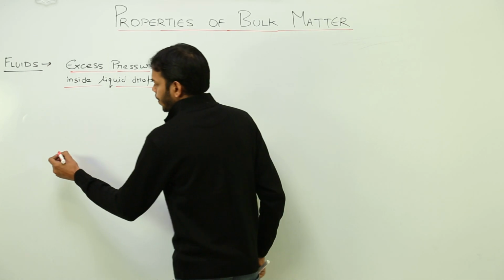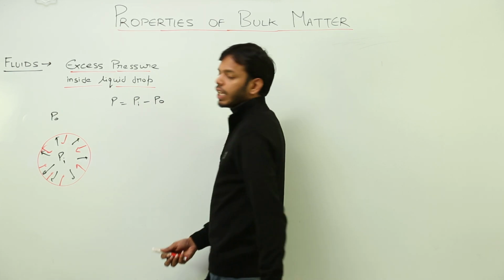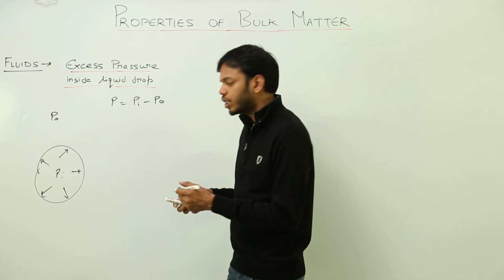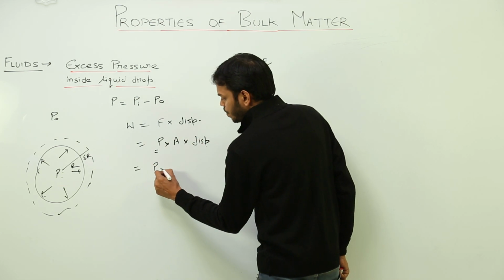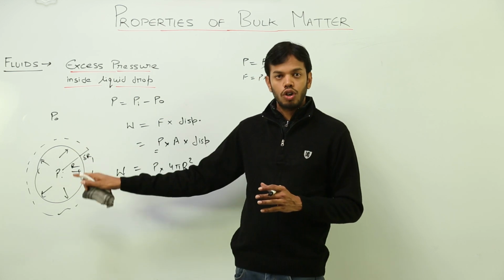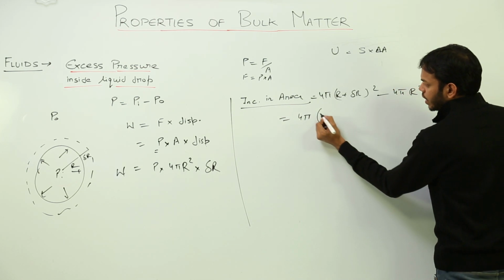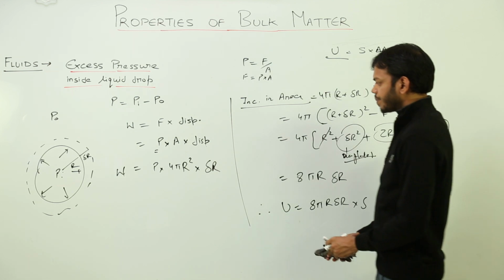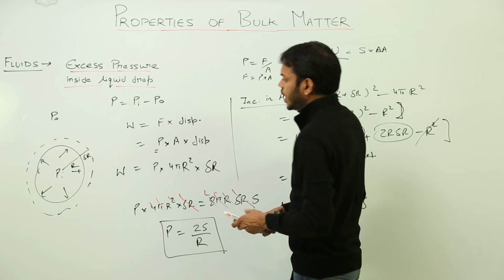Best Free Topic l Class 11th I Physics I ICSE I Properties of Matter l L132